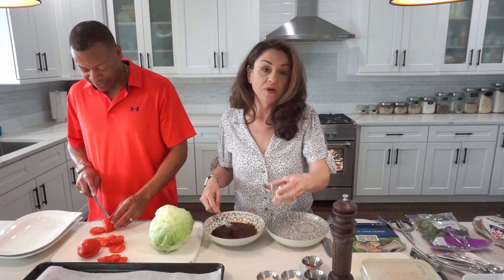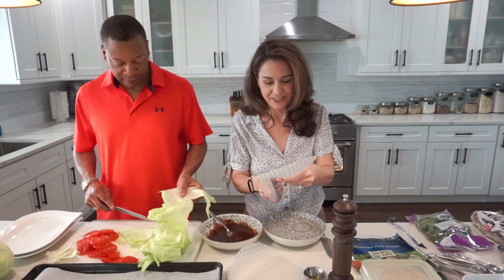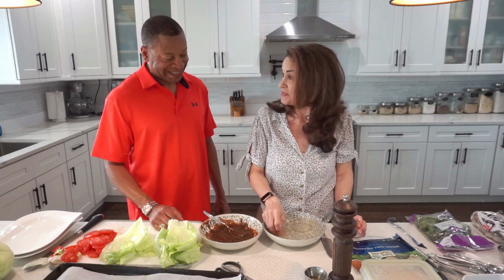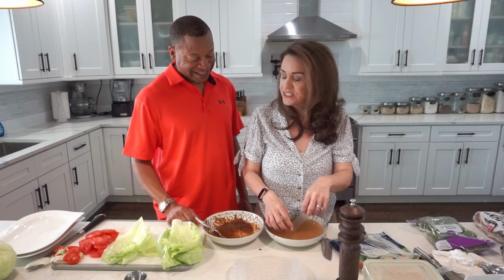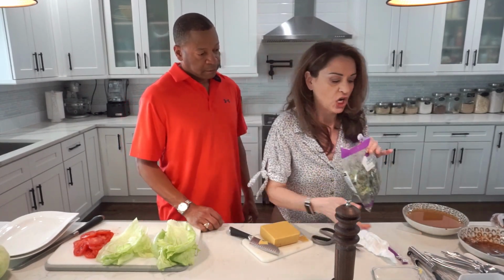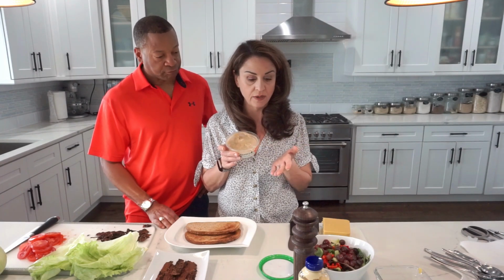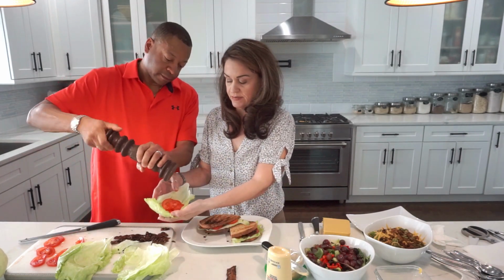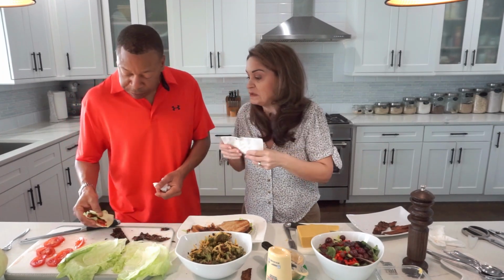Walmart Grocery Haul Series Meal 4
Hello Friends, today we made Bacon lettuce and tomato - with steamed broccoli, what a delicious meal!

Please help Terry and I get the word out to people across the world so they can live long, happy, amazing lives with their loved ones!

Please join us on Facebook @ "Terry Angel Grier", twitter @ “Plant Based Love – Terry and Angel”, Instagram @ angelgrier22, Plant-based-Love.com.

Terry and Angel

Rice paper spring roll wrappers
3 Tbsp. low sodium tamari
2 Tbsp. nutritional yeast
1 Tbsp. pure maple syrup
1 tsp white miso
1 tsp garlic powder
1/2 tsp onion powder
1/2 tsp paprika
1/2 tsp liquid smoke (or 1/4 tsp liquid smoke for 1/2 batch)

Directions-

Mix all ingredients together except rice paper, incorporate well. Cut rice paper with scissors into strips to look like "bacon". Fill a shallow bowl with water. Dip each piece of rice paper into a shallow bowl of water and then into the mixture. Place the pieces into a parchment lined baking sheet.

Bake at 350 degrees in a convection oven or 375 degrees if you are using a regular oven.  Bake for 5 minutes and check. Check each minute there after because they cook very quickly.

Serve on lettuce wraps or bread of your choice as a BLT, or use the bacon any way you like.

In the video we build a BLT by toasting bread, spreading a little hummus on the toast and layering with lettuce,  tomato, and bacon on top. You can also use lettuce wraps or even mustard as a spread. Enjoy!

Walmart Grocery List
Bacon lettuce and tomato - with steamed broccoli
- Homemade wheat bread or oil free bread of your choice
- Fresh broccoli in bag
- Rice paper
- Lettuce
- Tomato